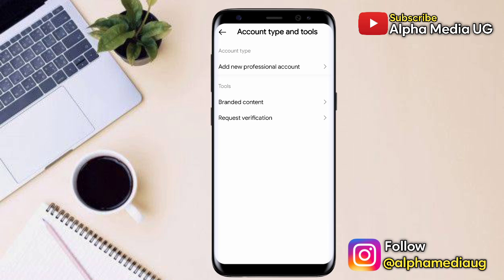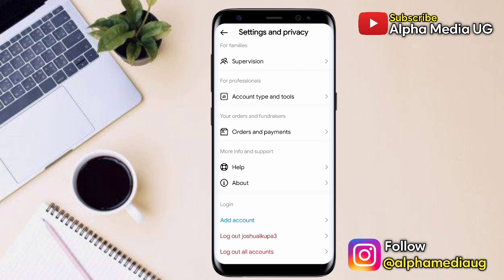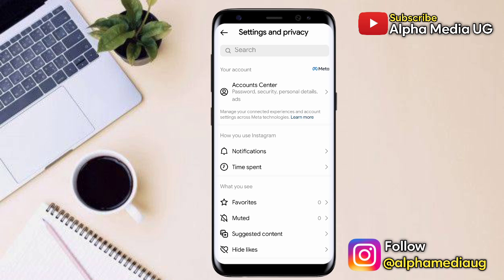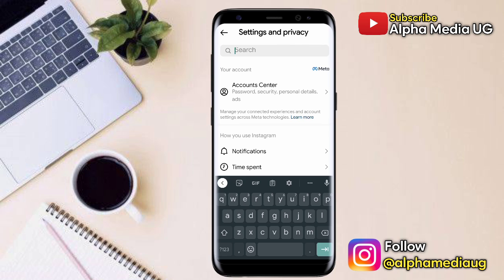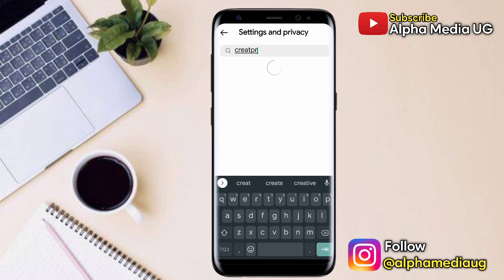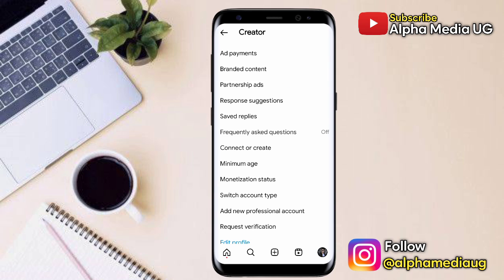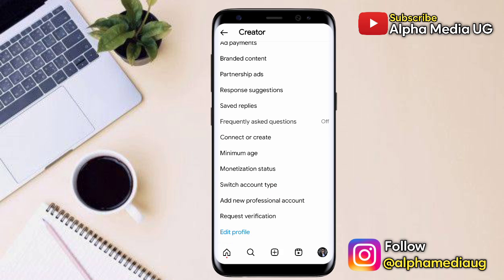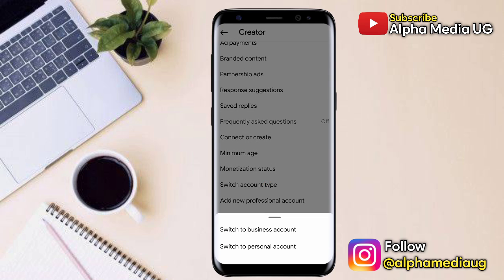How to switch Instagram Account Back to Personal Account 2023 (NEW WAY)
I'll show How to switch Instagram Account from Professional Back to Personal Account.
In this tutorial video, I'll walk you through the steps on how to switch your Instagram account from a business account back to a personal account. Whether you're looking to simplify your profile or just want to switch things up, I'll guide you through the process with clear and easy-to-follow instructions.

By the end of this video, you'll have a clear understanding of how to switch your Instagram account from a business account back to a personal account, and be ready to take your personal profile to the next level.

Other Queries addressed also include the following:
how to switch instagram back to personal account
instagram personal account
how to switch to personal account on instagram